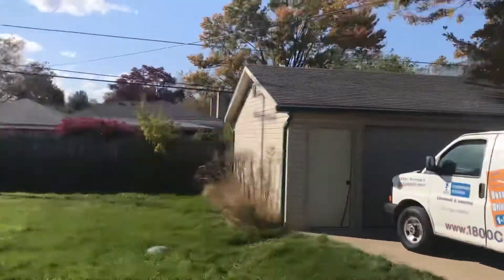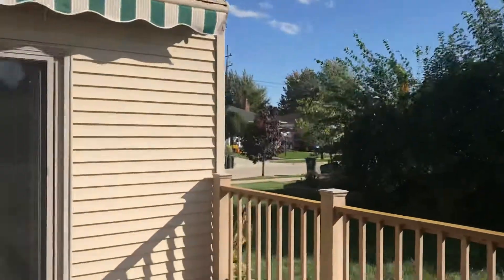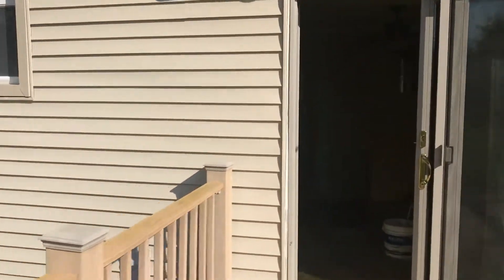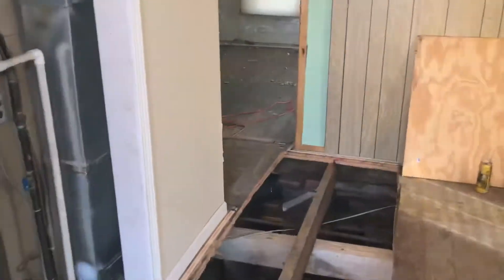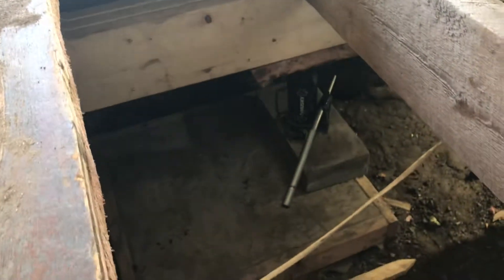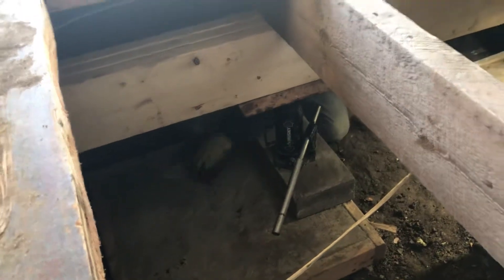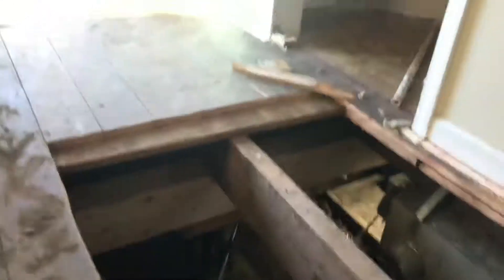October 24, 2019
Crawl space floor leveling